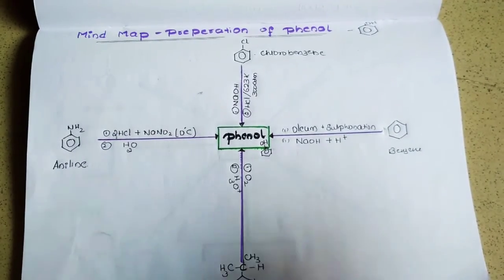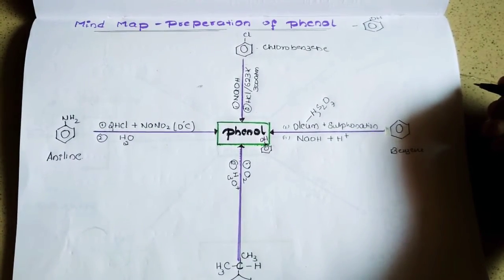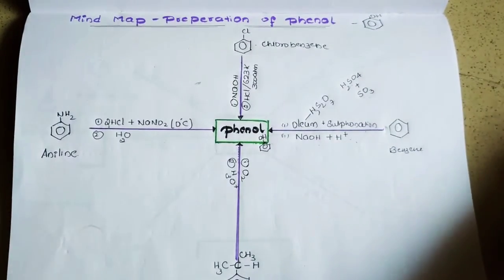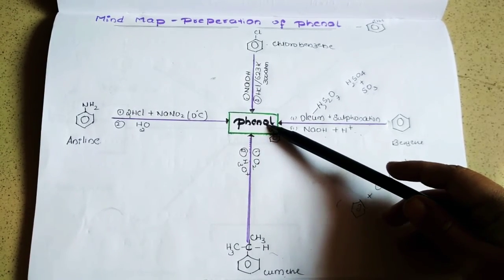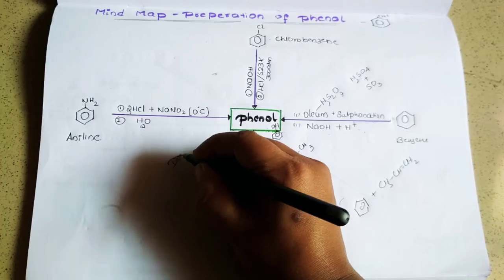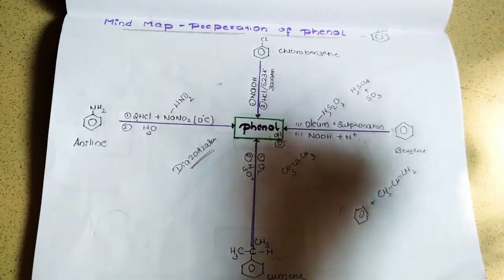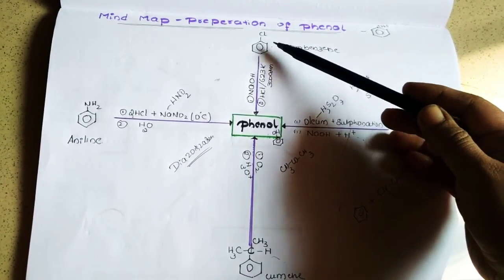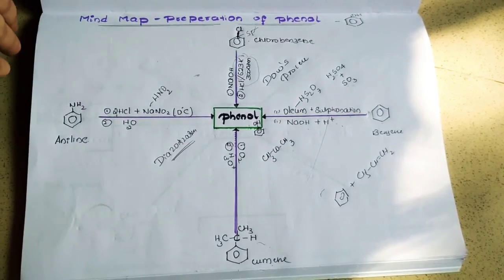Chemistry-mind map of phenols-Preperations-class 12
Alcohol, phenols And ethers- mind map